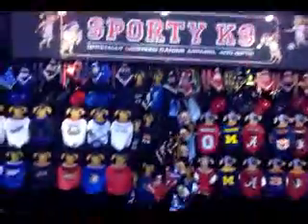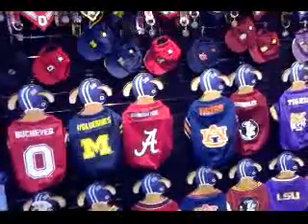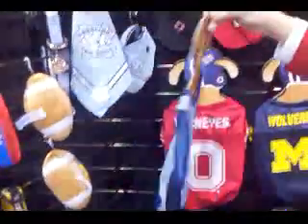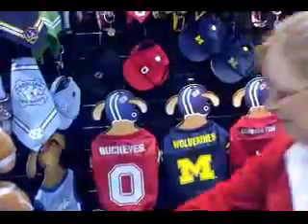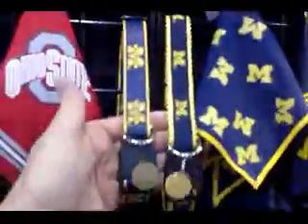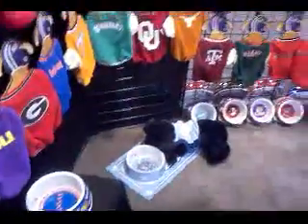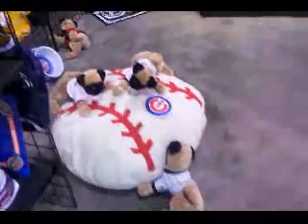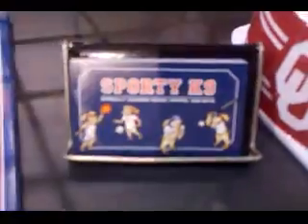Sporty K9 2011 Tailgating Show Las Vegas